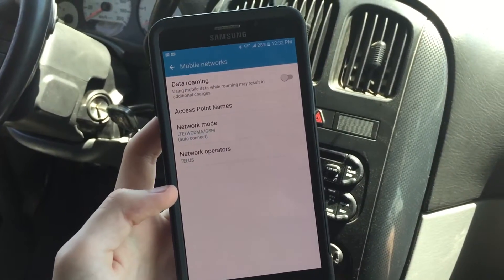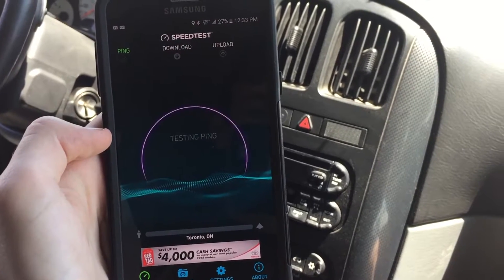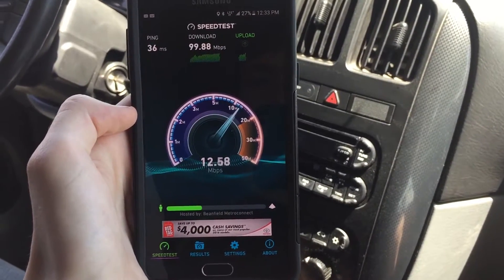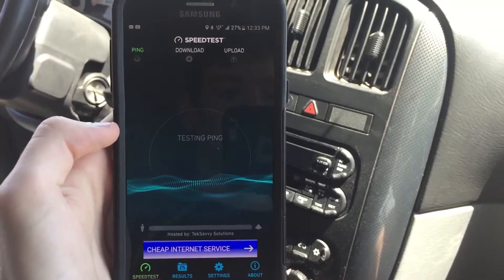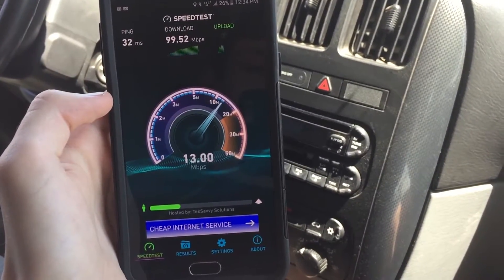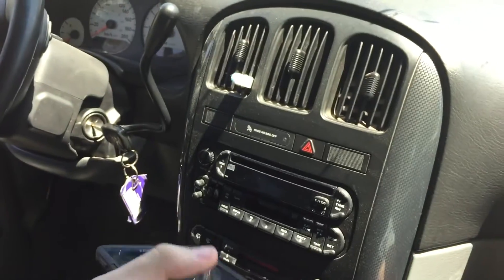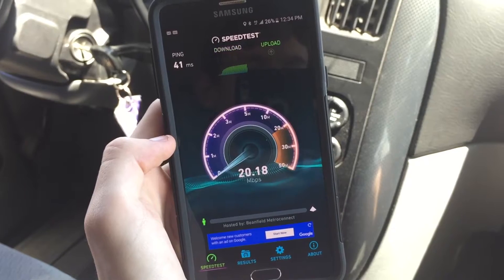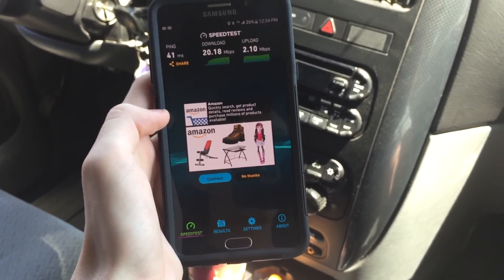Telus 4G & LTE Advanced Speedtest